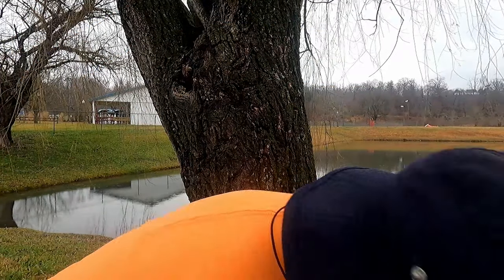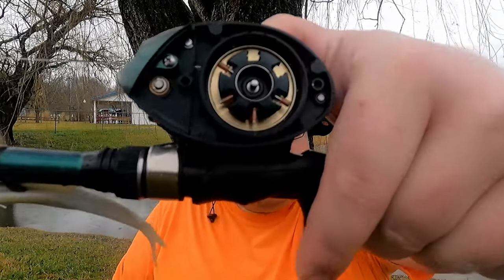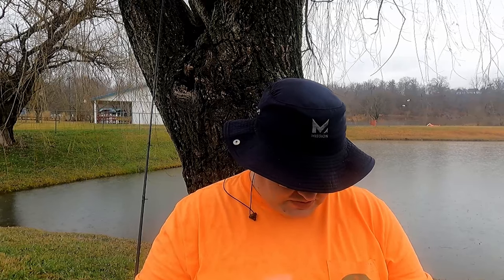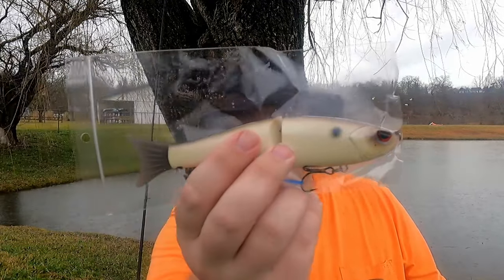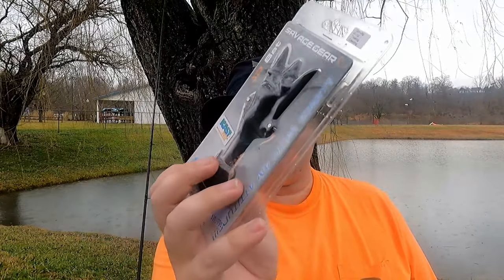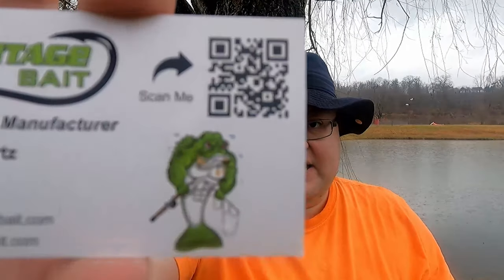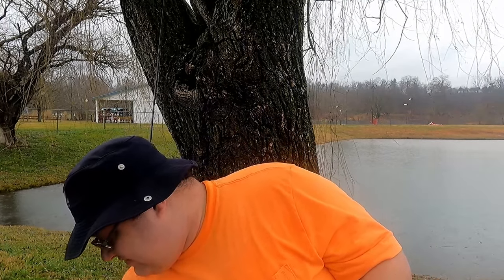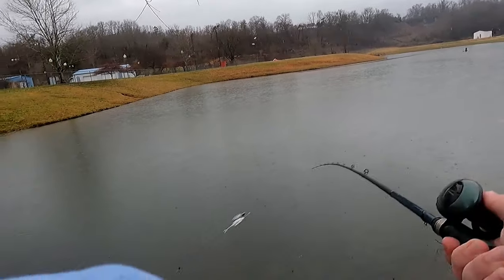Unboxing Everything I got at The East Tenn. Fishing Expo 2024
I was recently at The East Tennessee Fishing Expo. During that event i was able to pick up several new lures and equipment. You'll never believe what I found